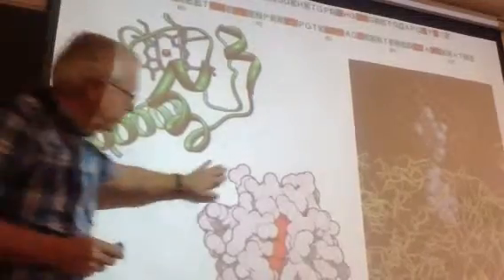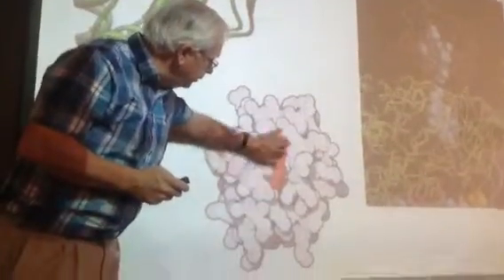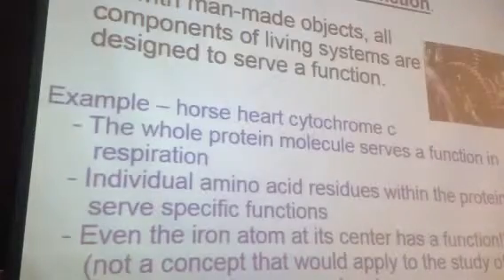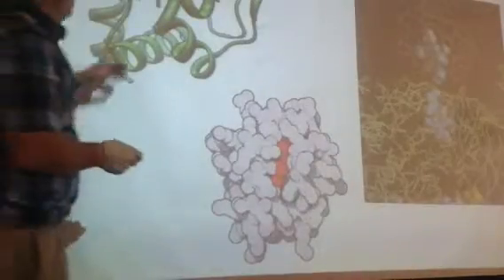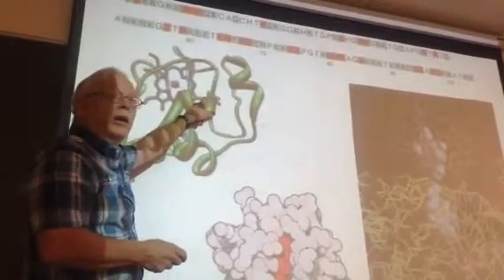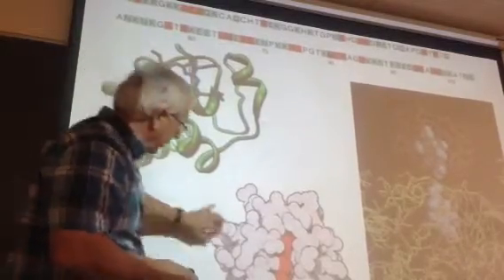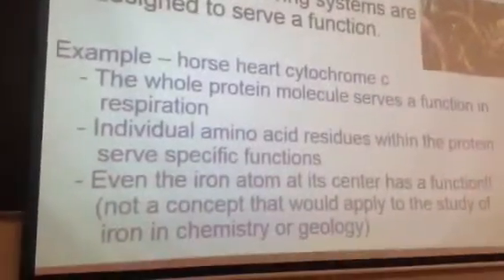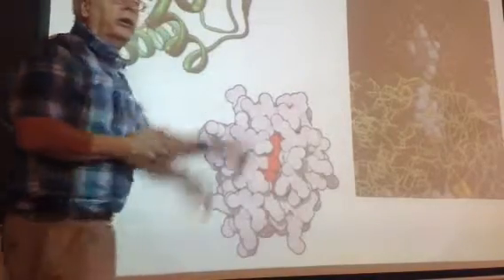Chem 353-lecture 2.11